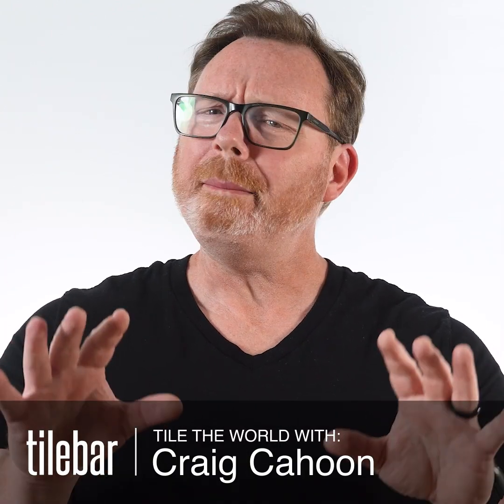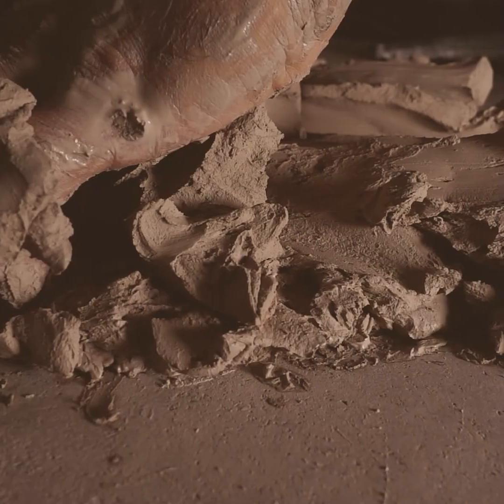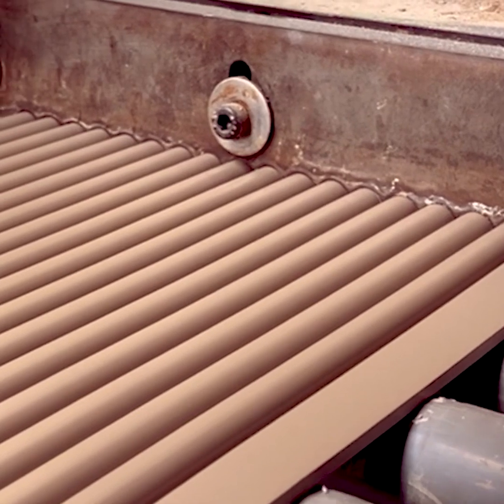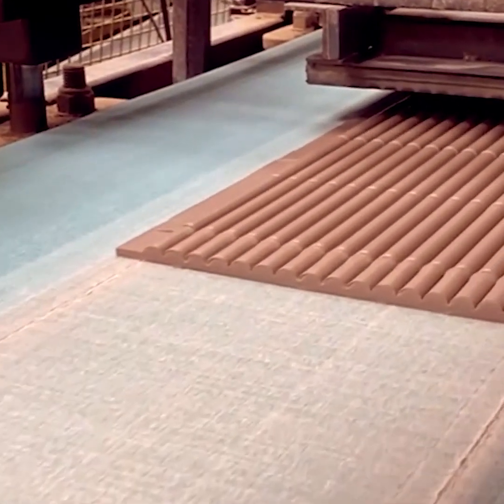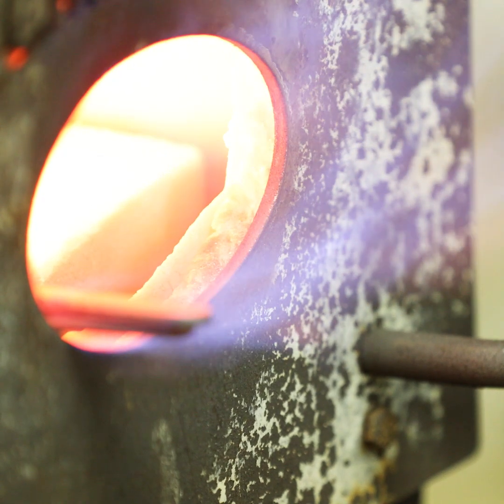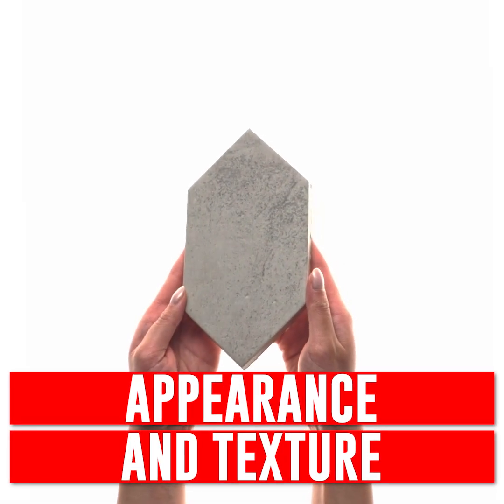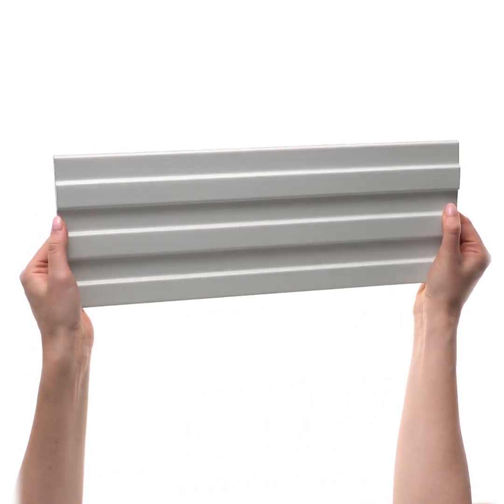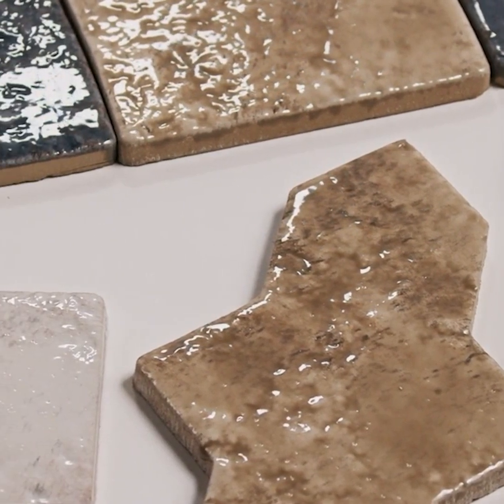Is your tile getting squeezed? 😉 Learn the fascinating process of how Extruded Tile gets its tough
Is your tile getting squeezed? 😉 Learn the fascinating process of how Extruded Tile gets its tough shape. Pros, Designers, DIY—you'll want to know this! 🏗️